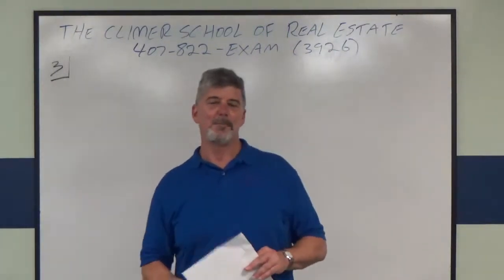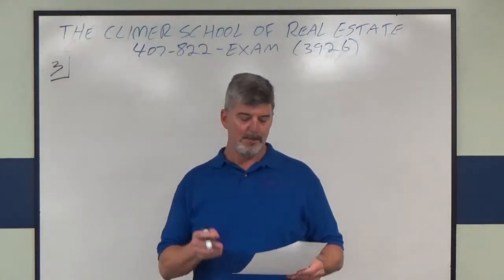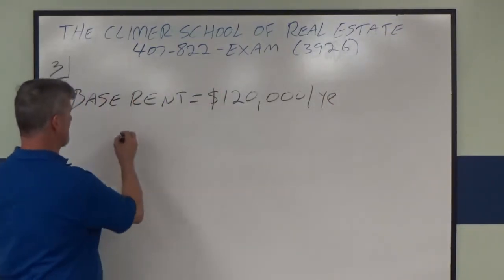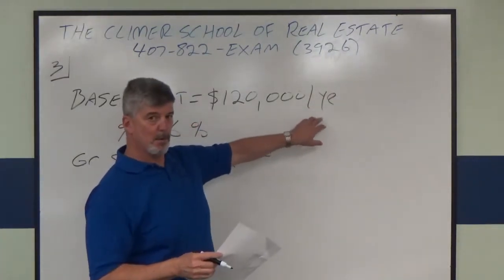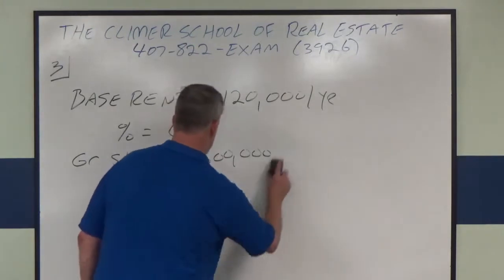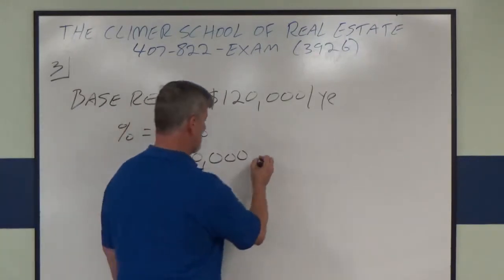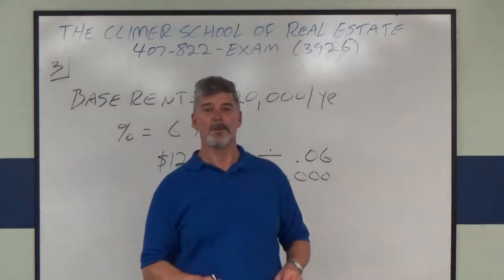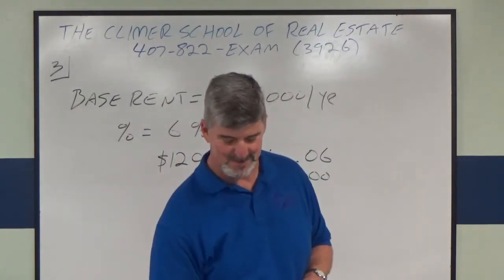Broker Real Estate Math Practice Exam No 3 Percentage Lease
Broker Real Estate Math, Problem 1 from our Broker Real Estate Math Practice Exam: Percentage Lease Gross Sales Threshold, from Chapter 15.